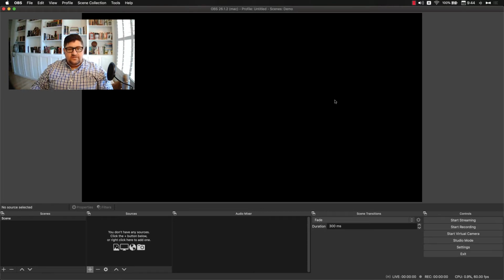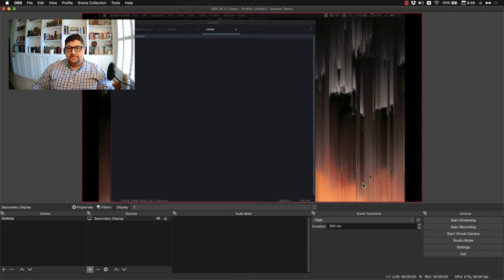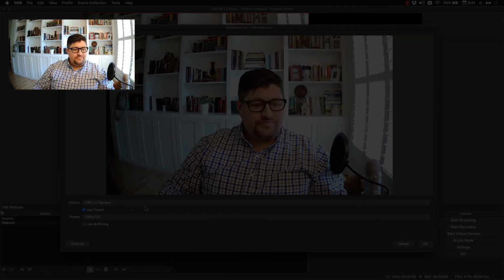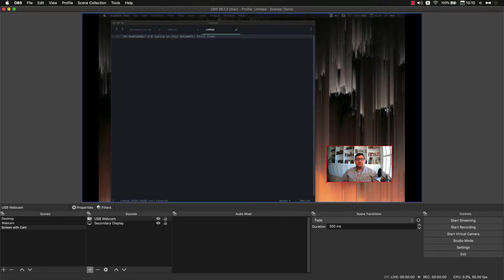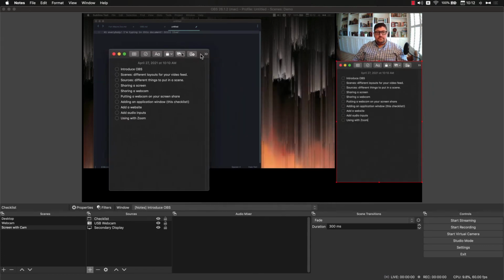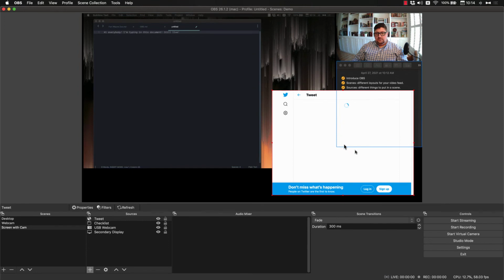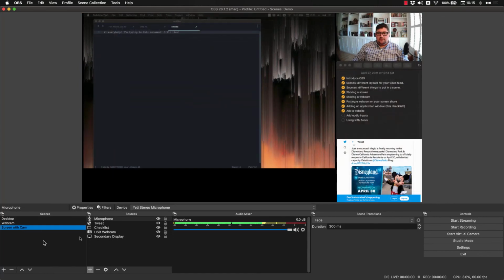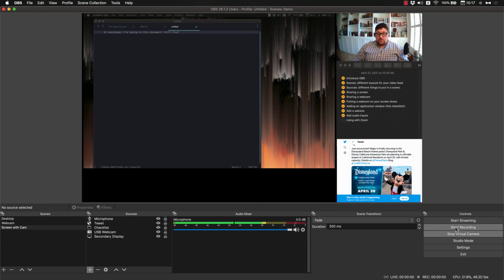Synchronous Online Instruction - Customizing Your Video Feed With OBS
For the last year and change of pandemic learning, a lot of instructors have become reliant on Zoom as their primary way of interacting with their synchronous students. While there's a lot to be said for Zoom, it's not the only option out there.

This video will focus on the basics of using OBS to set up a video feed that goes beyond a simple webcam, incorporating screen sharing, specialized application windows, and websites.